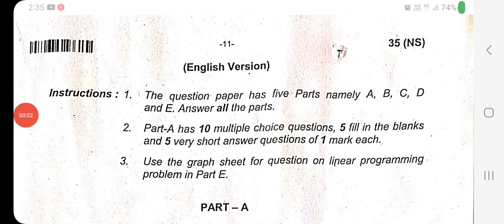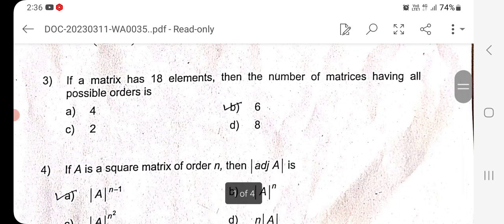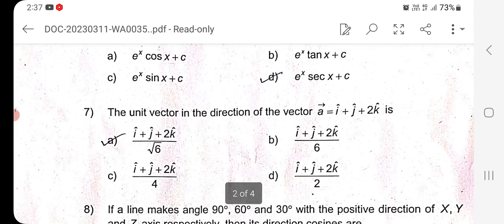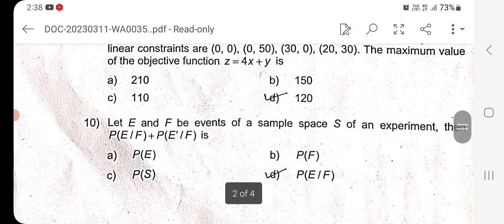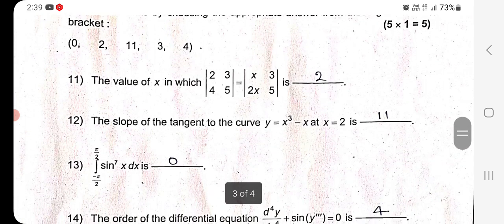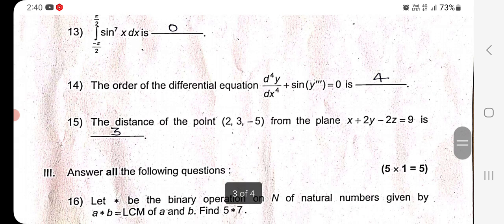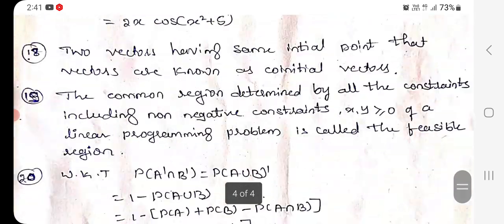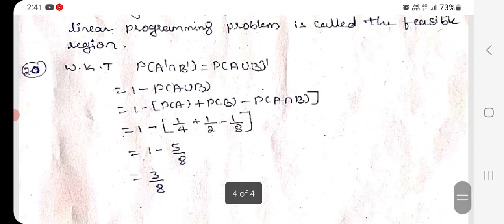PUC-II|Mathematics Public Exam Key Answers-2023 (PUC-II Maths Annual Board Exam Key Answers)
5 th ans B